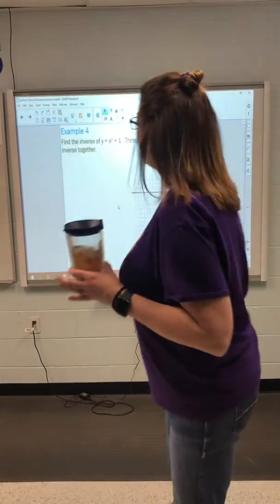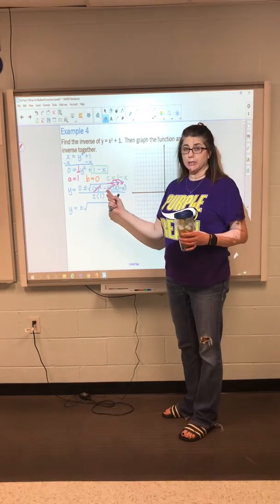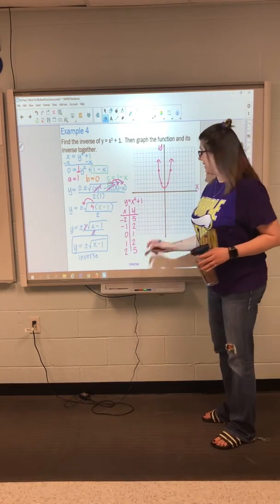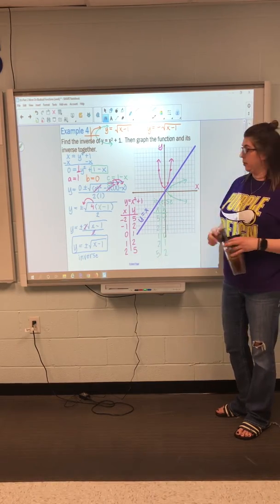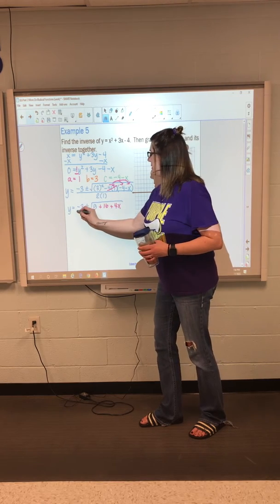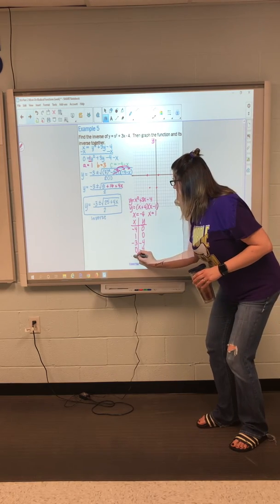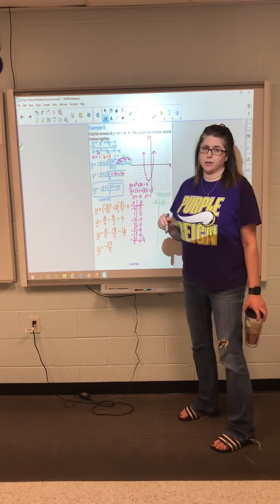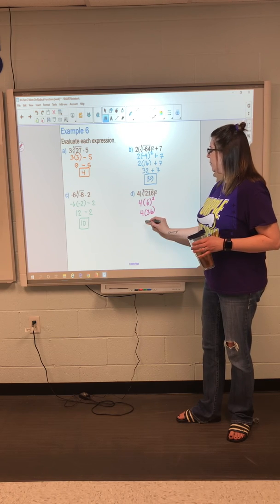Algebra 2 Honors Section 8.6 Part 2 Examples 4-6